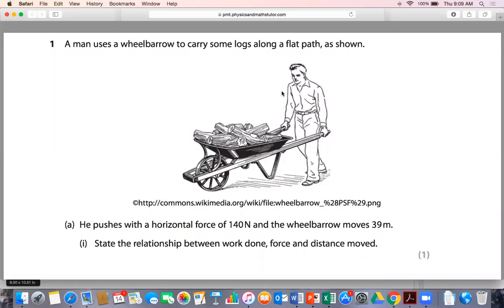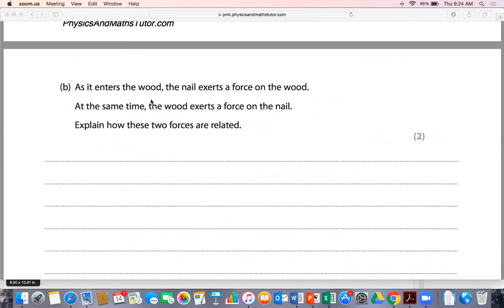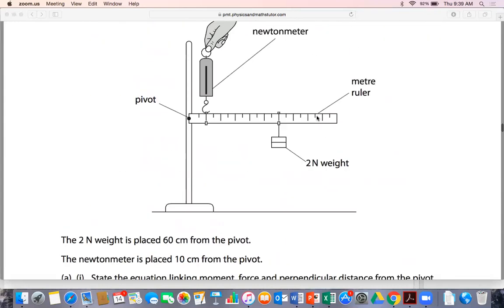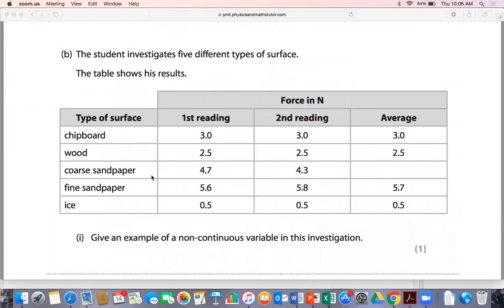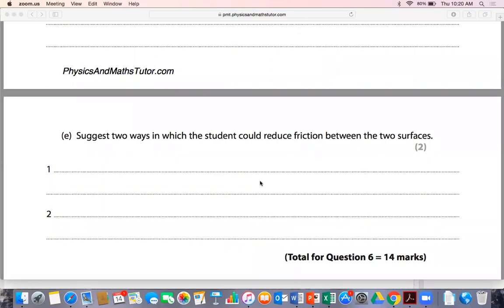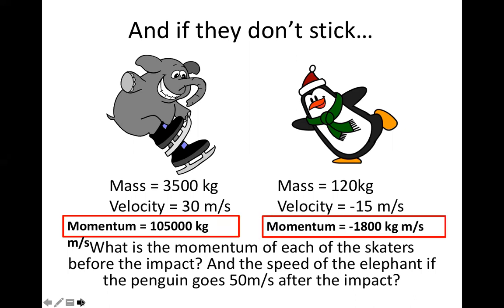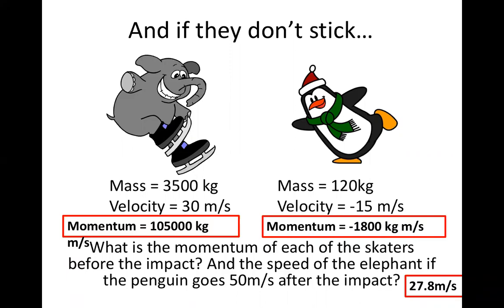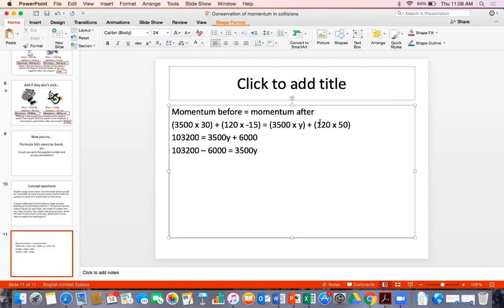Revision 2 - Topical questions and Principle of Conservation of Momentum